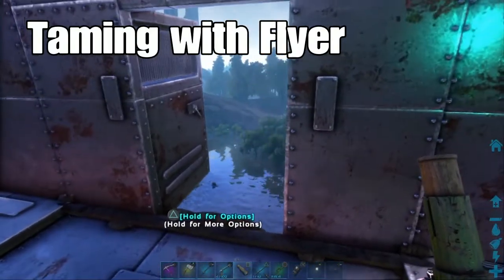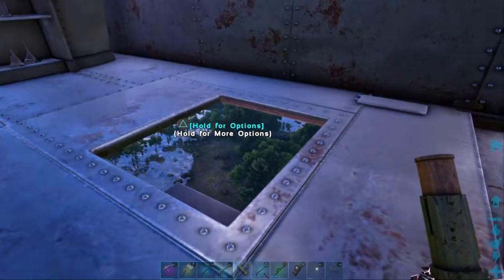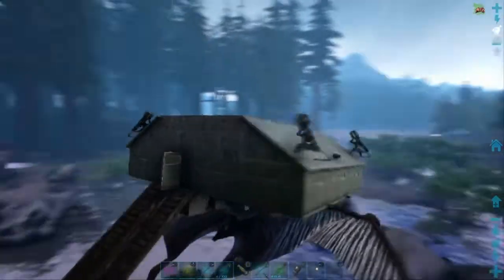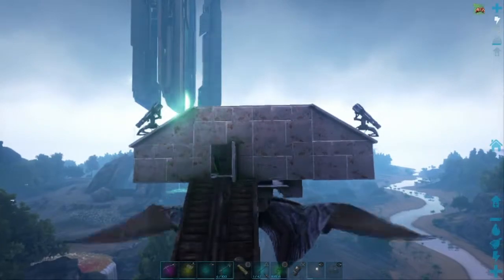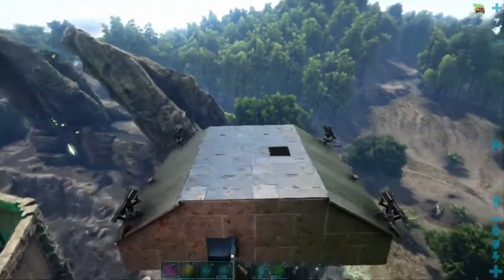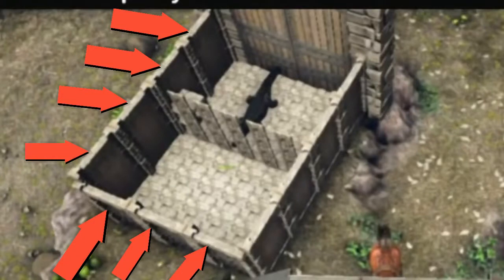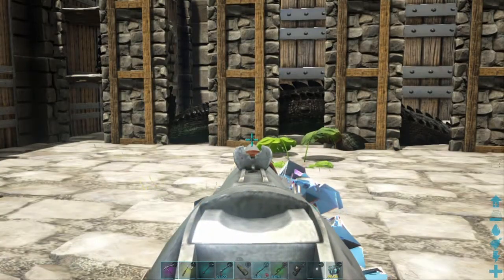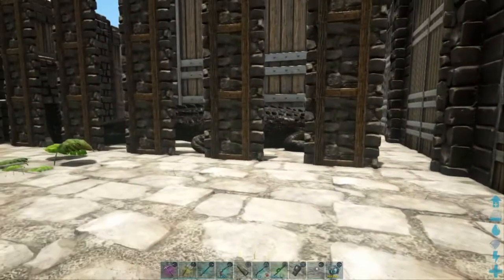Awesome Taming Trap Explained ARK Survival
Using a Flyer this makes taming dino's easy.